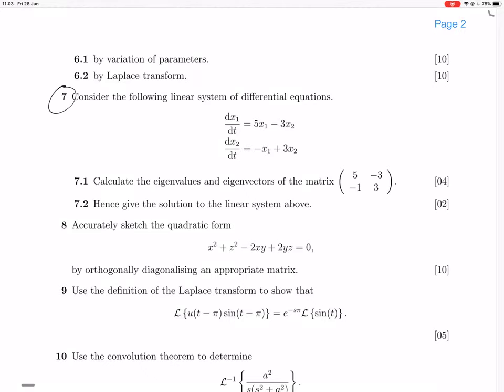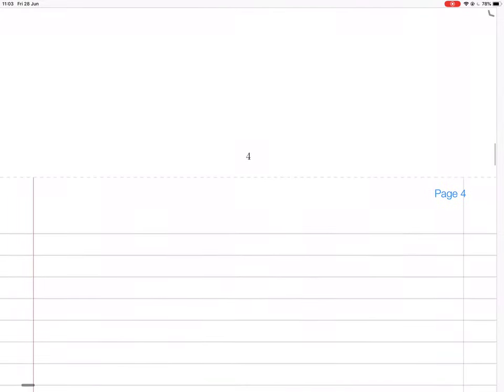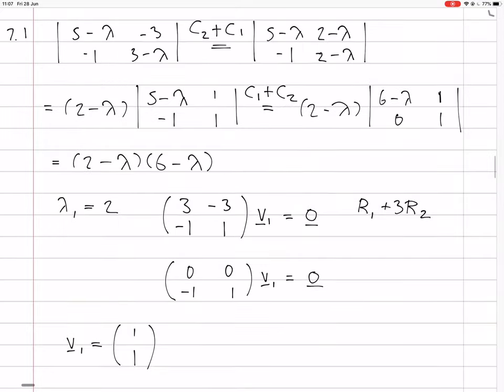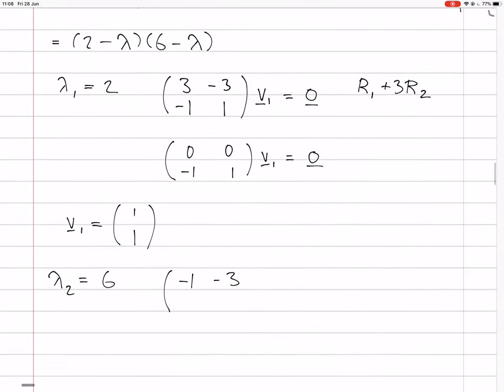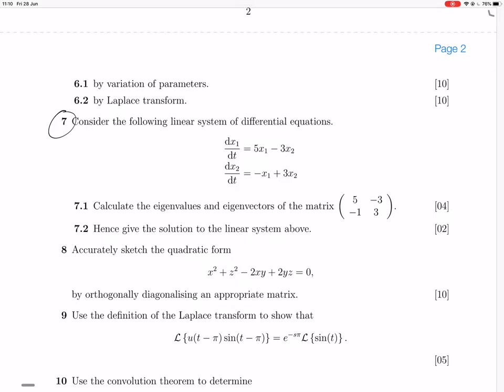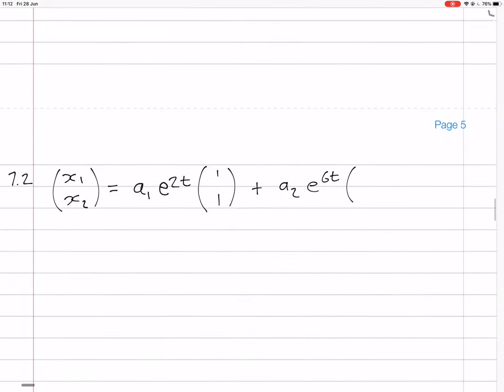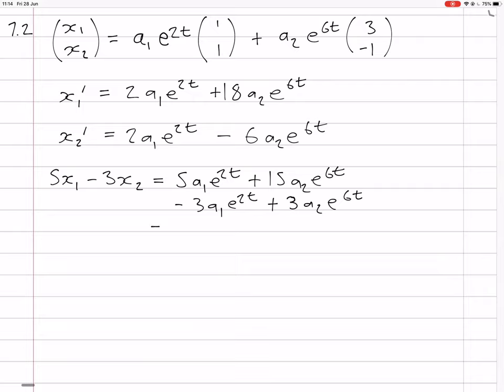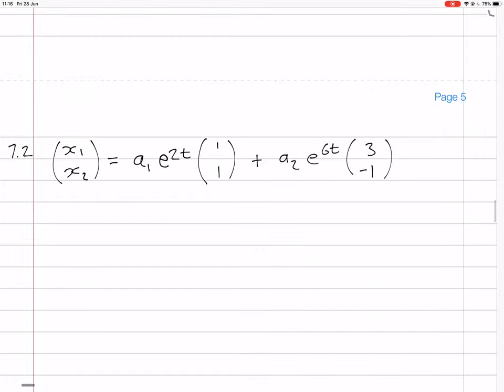2017 exam q7